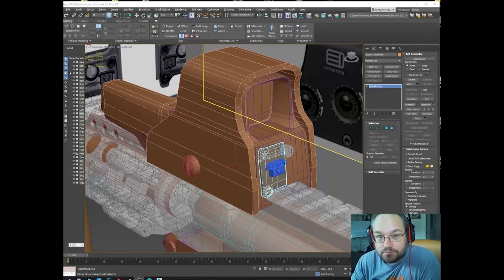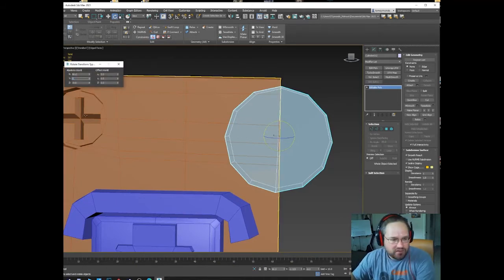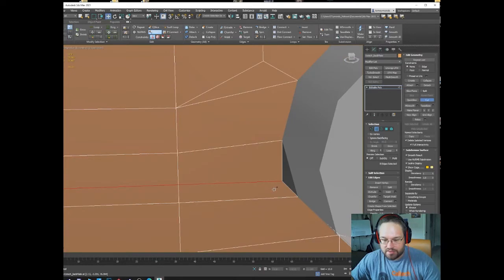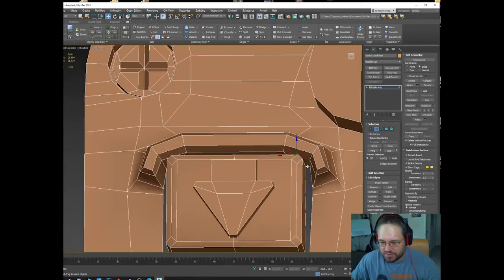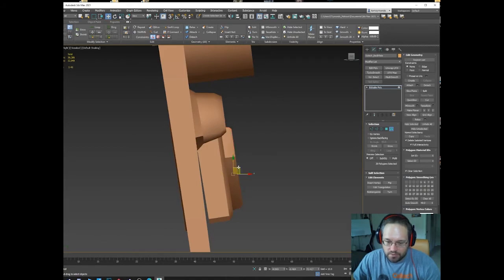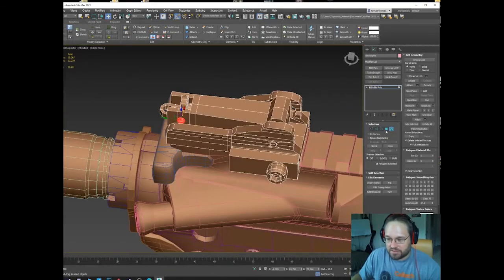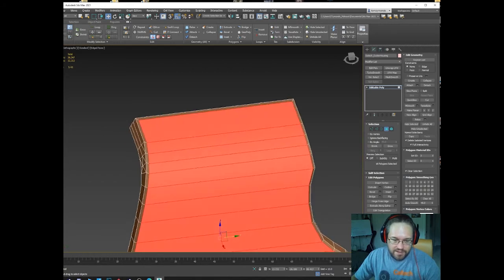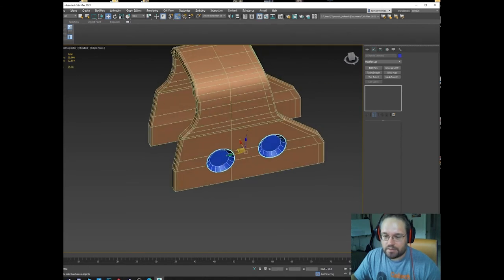3d Modelling a Holosight part 2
Demoing more box modelling, some sub-d stuff, as I work through modelling this Holographic Weapon Sight for my video-game-rifle project.